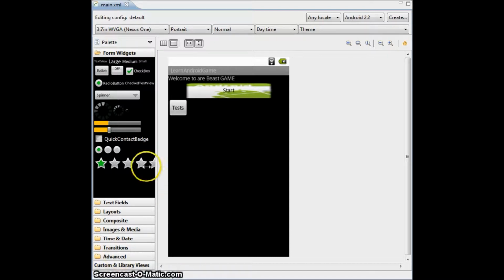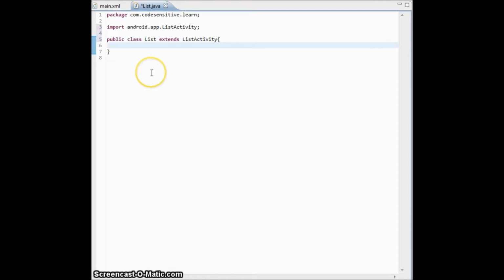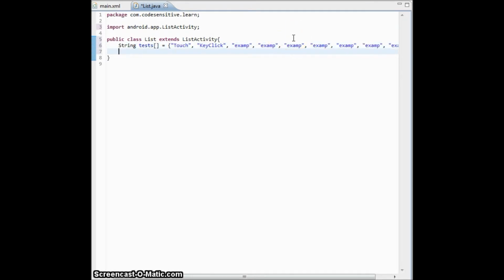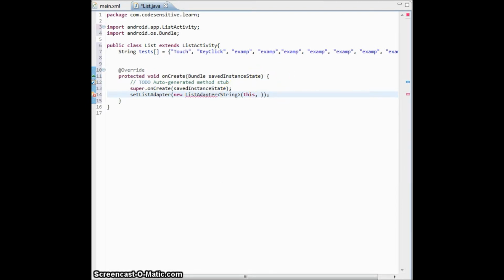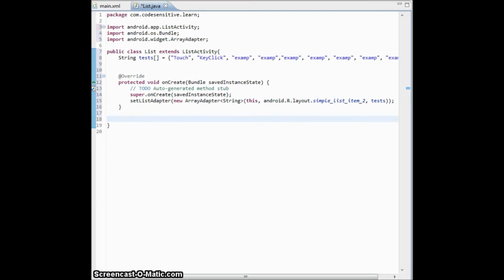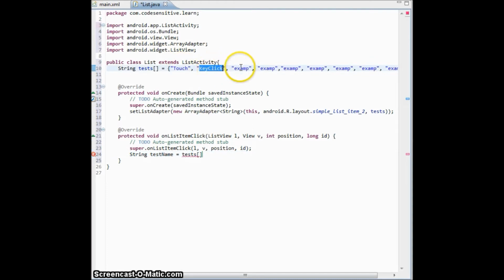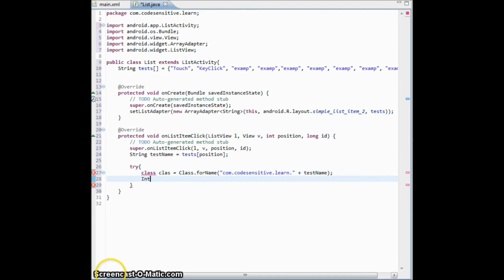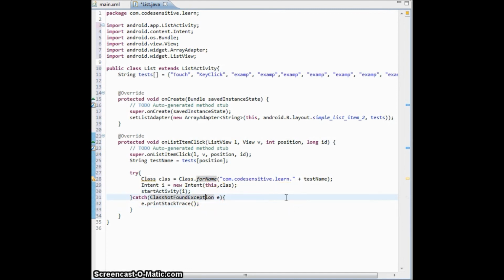Android Game Development Tutorial 13 making a list